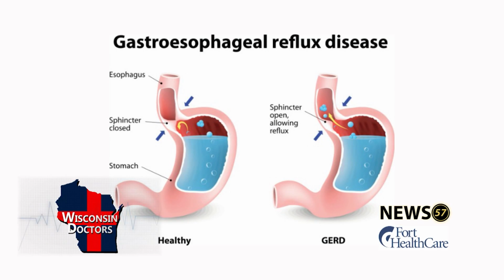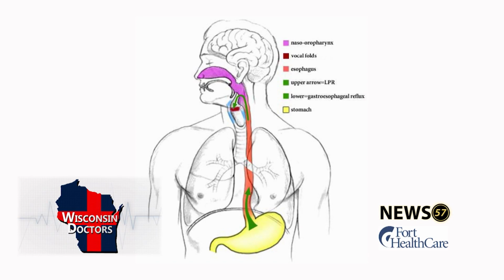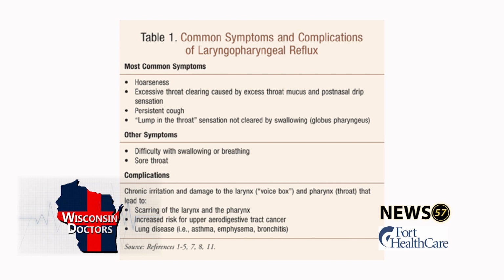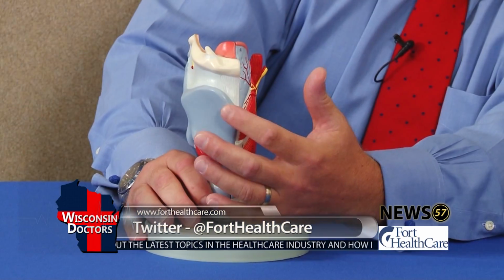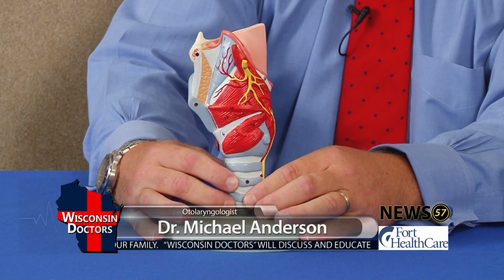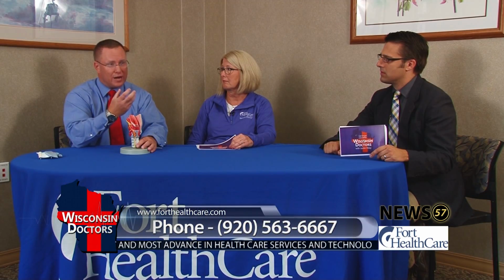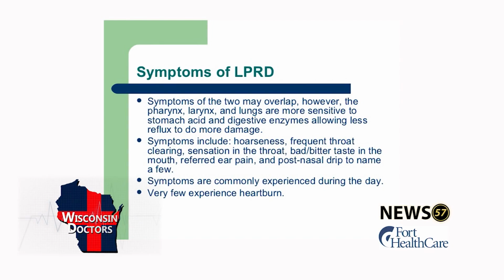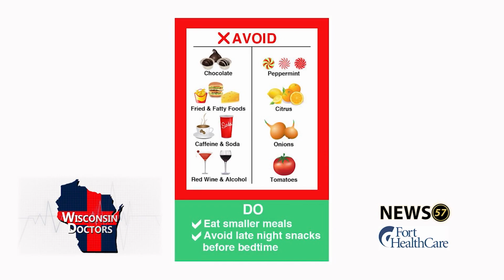WI57| Wisconsin Doctors | Fort Healthcare | Episode 57 | 9/28/16